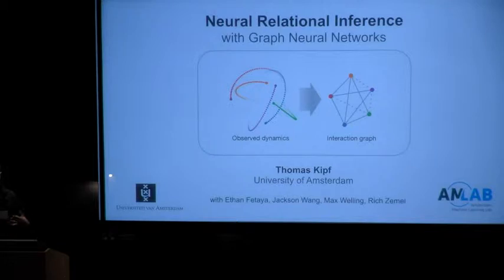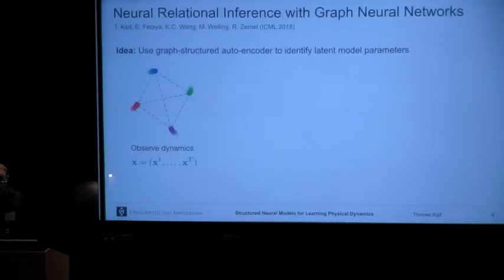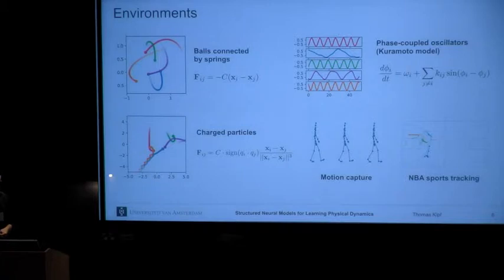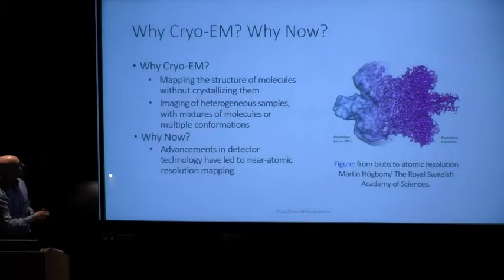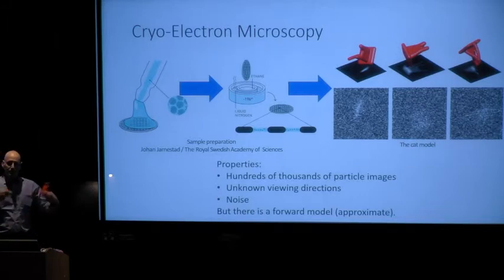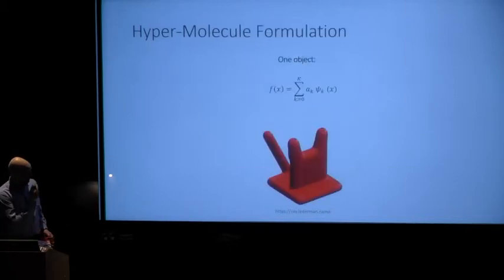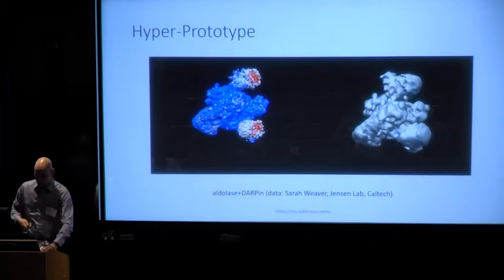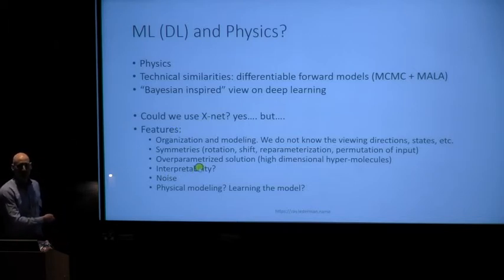Gotham City Physics X ML - Short Talks 1 (April 30, 2019)